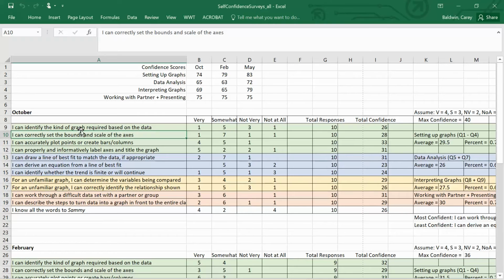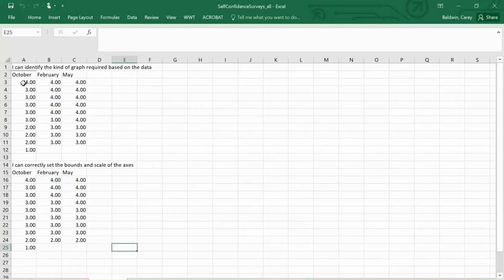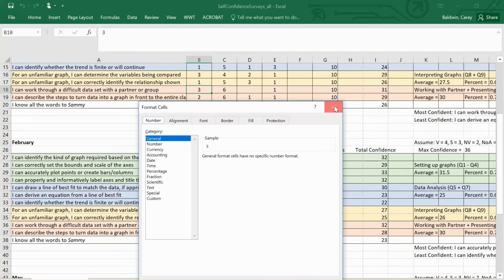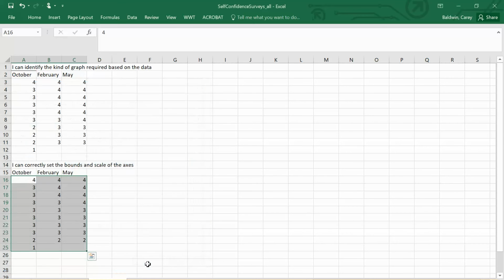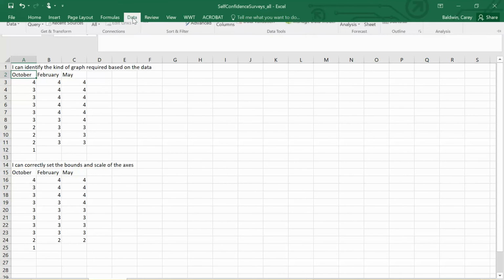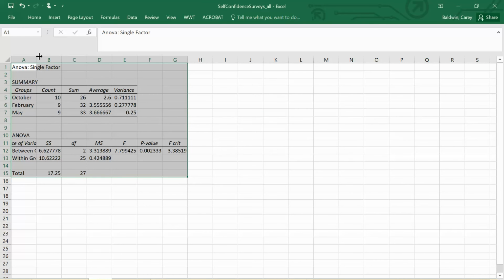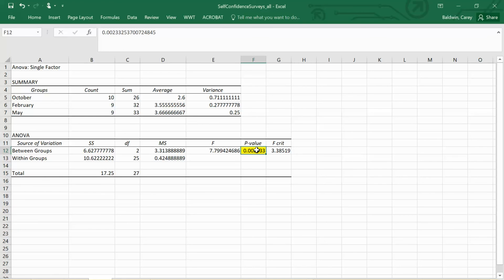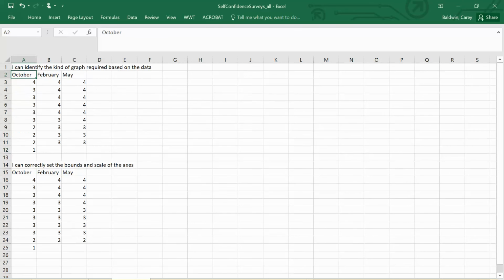ANOVA in Excel.mp4